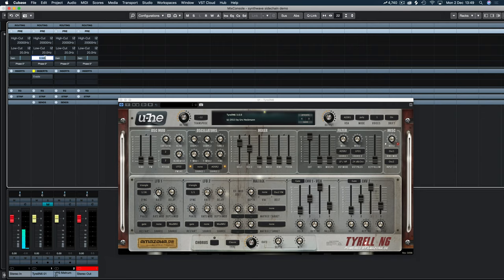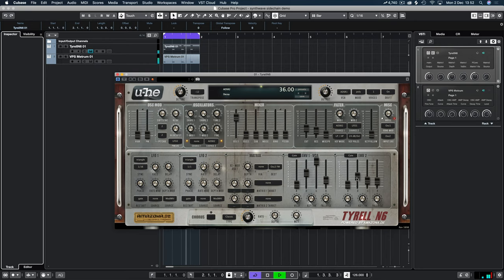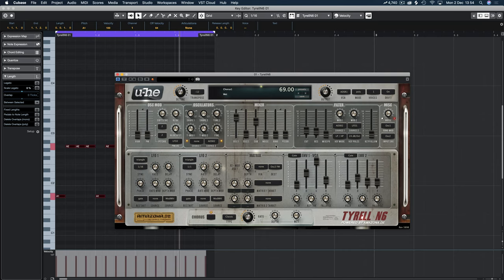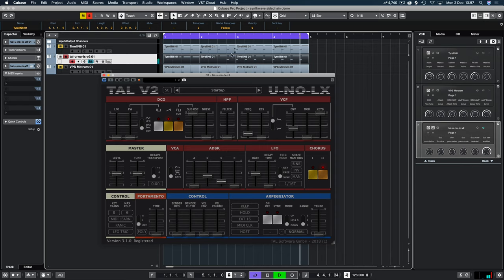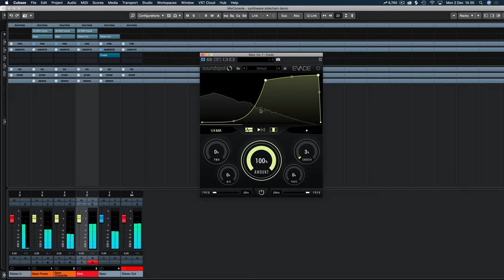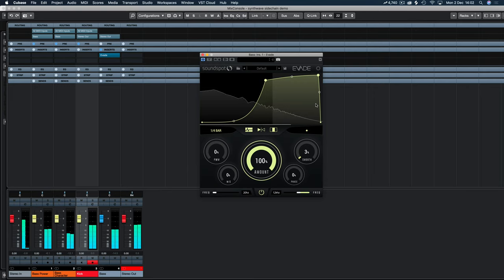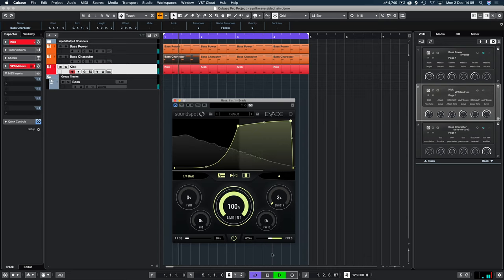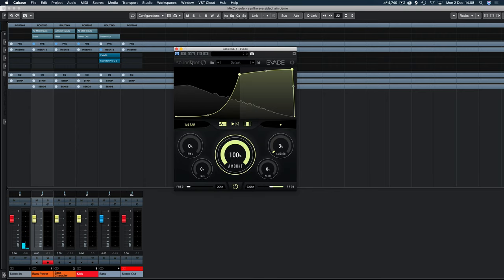Sidechain Frequency Compression | Technical Time | Music Production Tutorials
Sidechaining is more than just volume ducking, if you want to start getting more creative then here is a tutorial for you.

♩SoundSpot Union Pads & Stabs Presets:

Sidechaining frequency is no new topic but there are new VST plugins that do a damn good job at avoiding target frequency is simple way and avoiding complex routing. Evade is just one example of creating less intrusive sidechain compression, like in the demo track a full volume cut is just too much and the dynamics of the track are killed and by telling evade to avoid higher frequencies you can create a seamless transition that is much better on the ear.